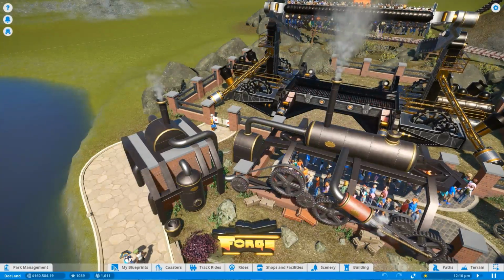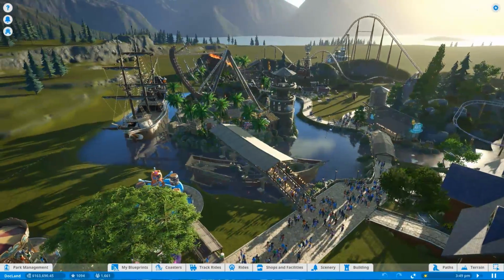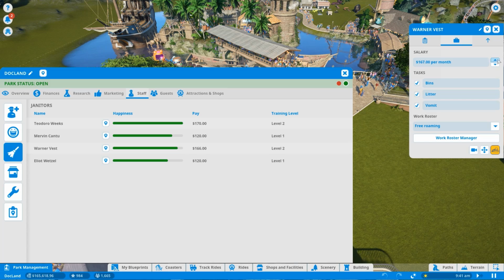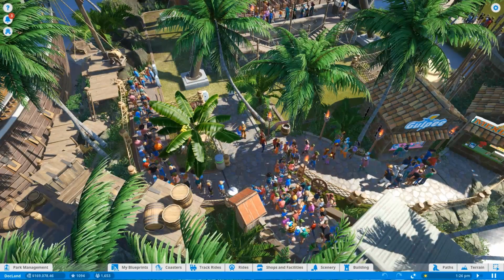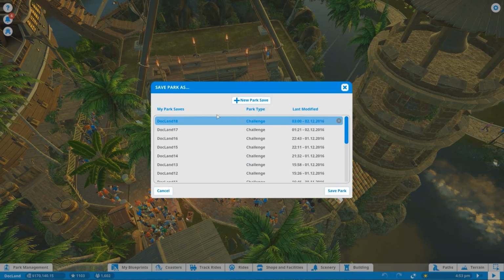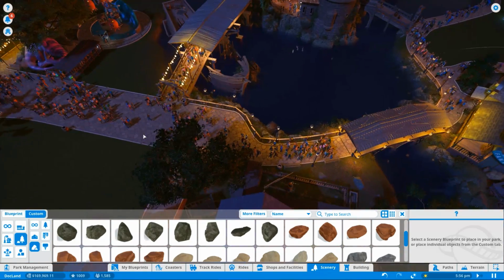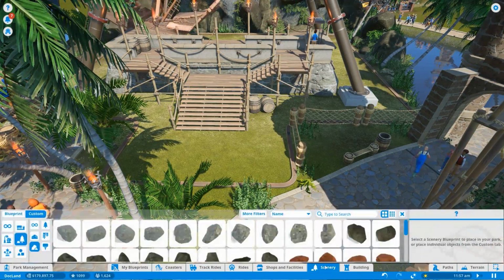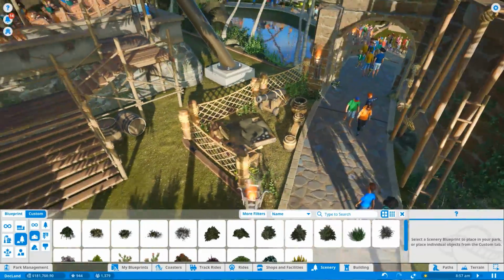Planet Coaster Challenge Gameplay - Working Steam Engine! #9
Planet Coaster lets you become a Roller Coaster Tycoon with an insane level of detail and building options! This is my first attempt on a custom build!
You wanna support me directly?

and

Much love, no Hate!